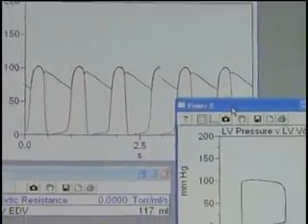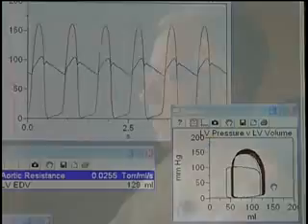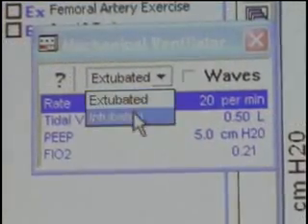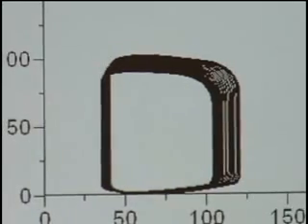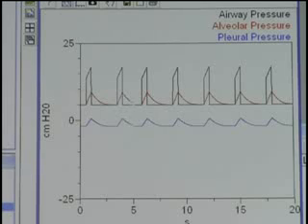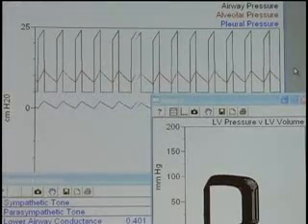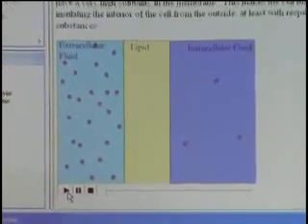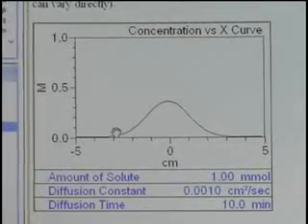Demonstração Cyber-Physiology (Parte 3)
A absolut technologies em parceria com a Cyber-Anatomy apresenta o Cyber-Physiology: programas originalmente criados para os profissionais de saúde e estudantes para uso em educação médica. SimBioSys permite aos usuários testarem os seus conhecimentos e praticar suas habilidades em um paciente real.